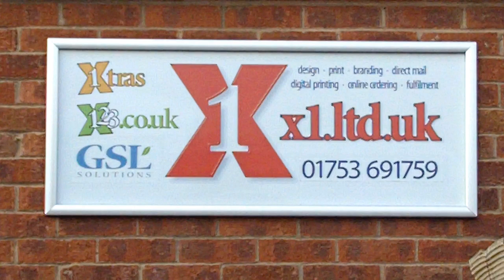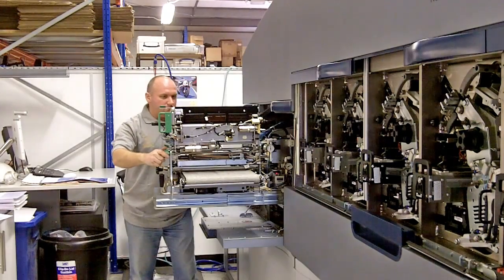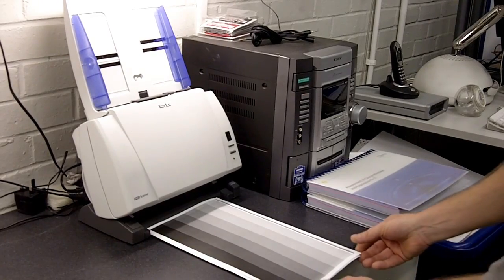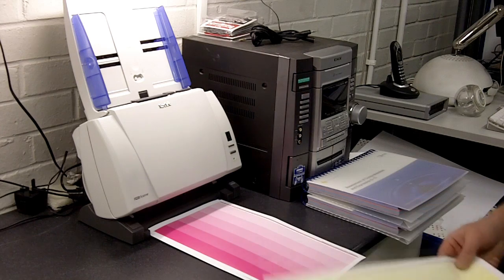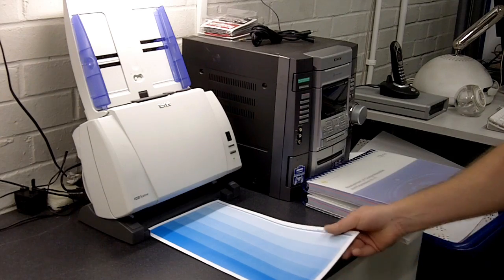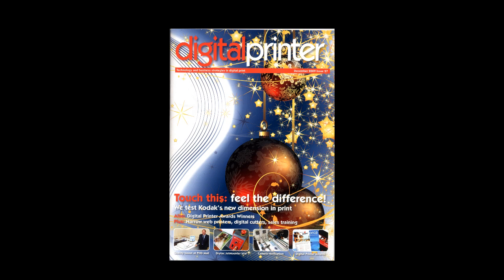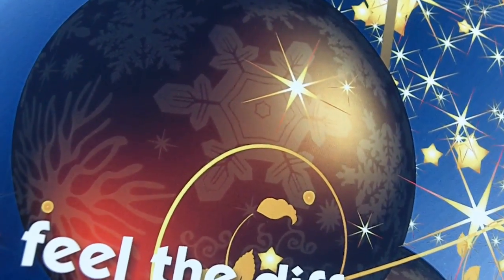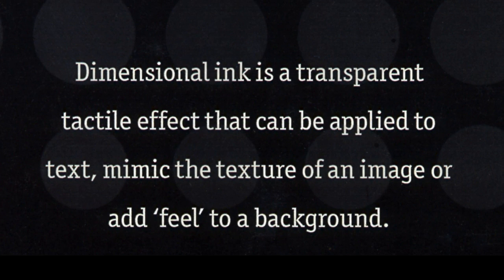X1 & Kodak adds a new dimension to digital printing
Kodak and X1 demonstrate the revolutionary Nexpress Dimensional Ink process